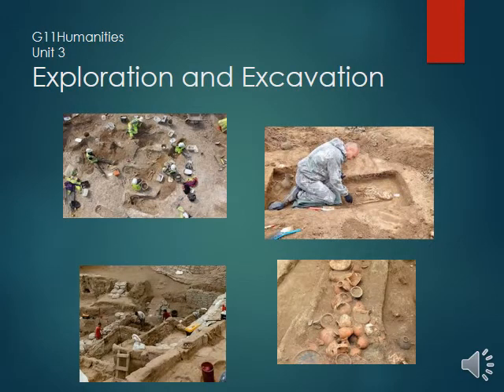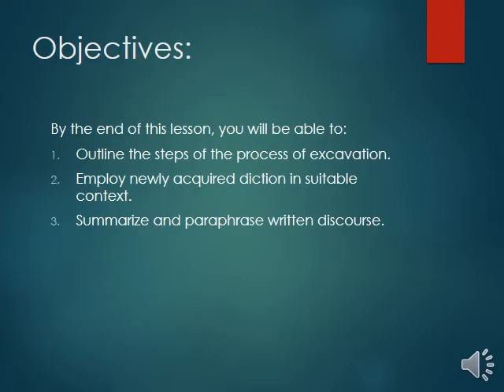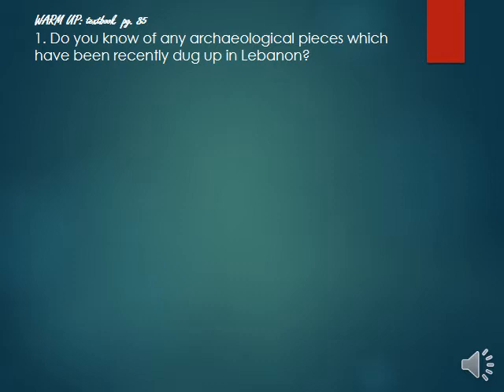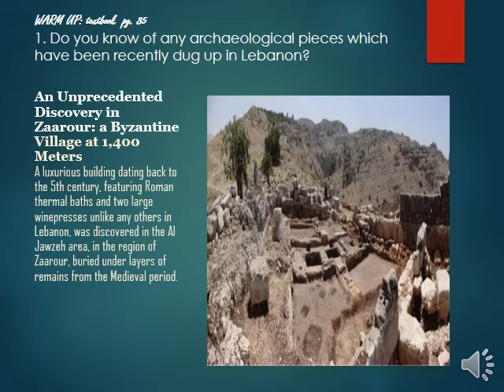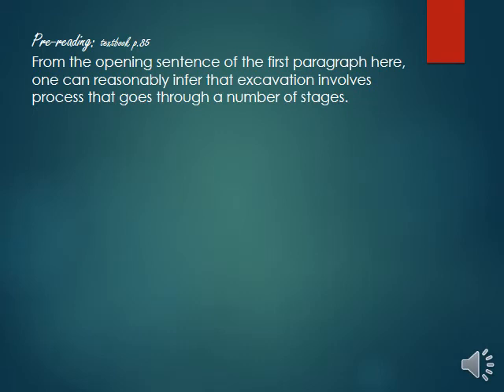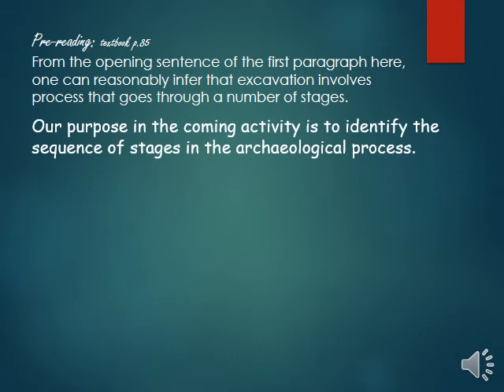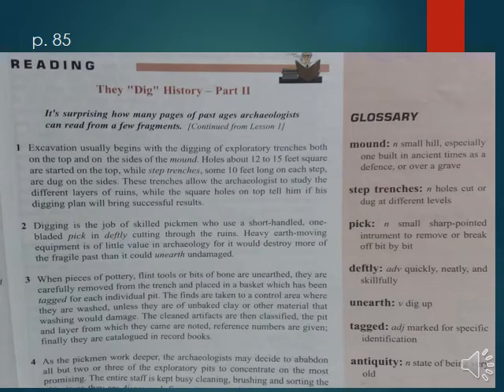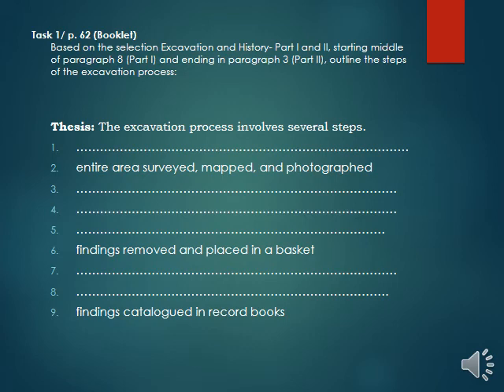April 24, 2020